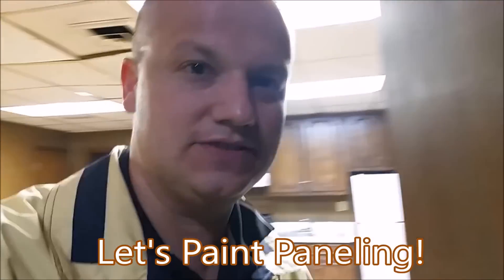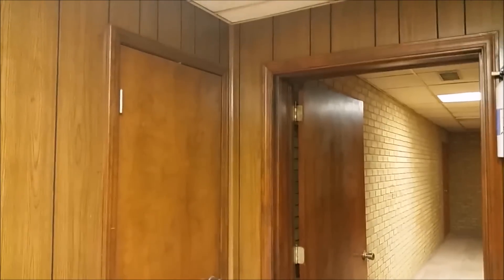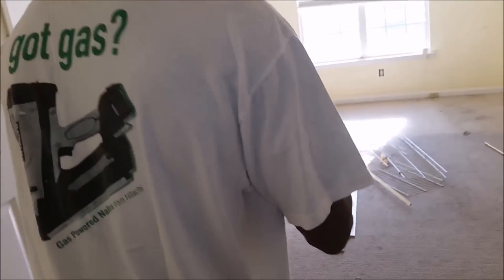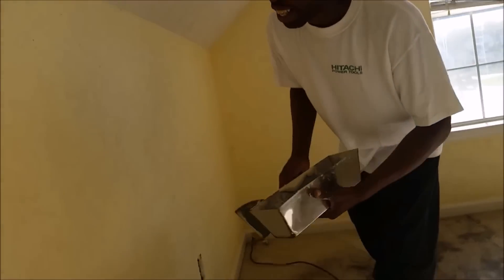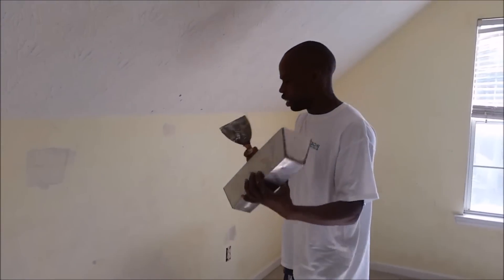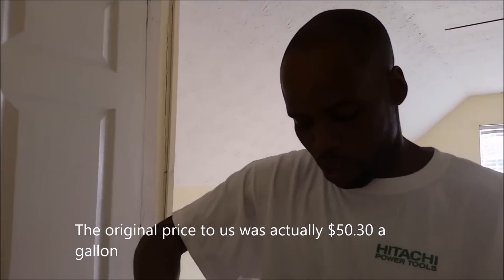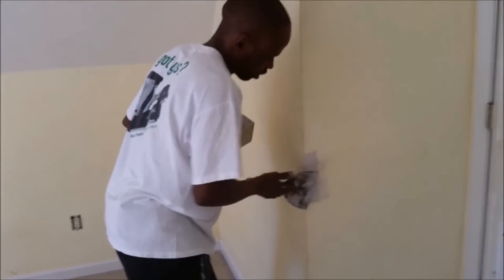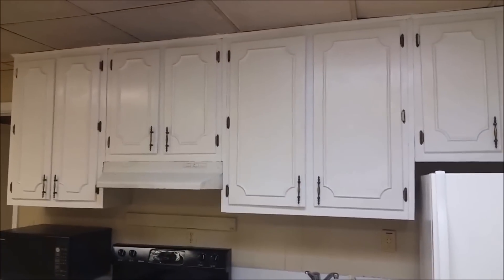How to Paint UGLY BROWN PANELING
Do You Know How to Paint over Paneling?

If you use the wrong paint, it will flake off.  In this video, we explore the proper Painting Primer to Use for Paneling, and we discuss

Painting Cabinets.